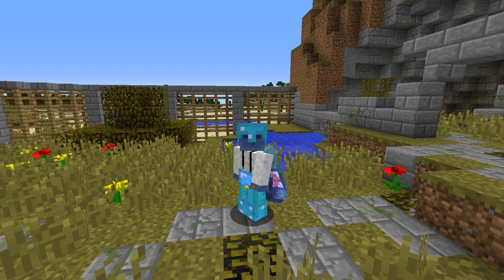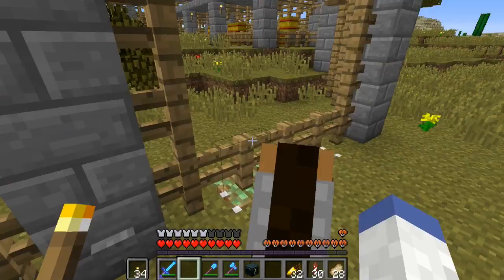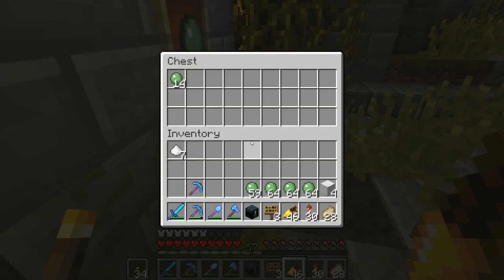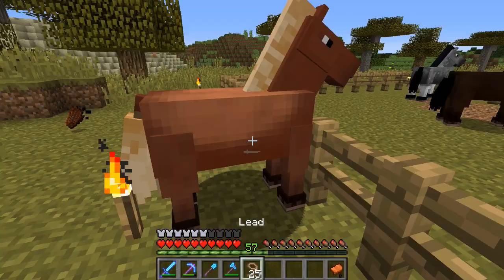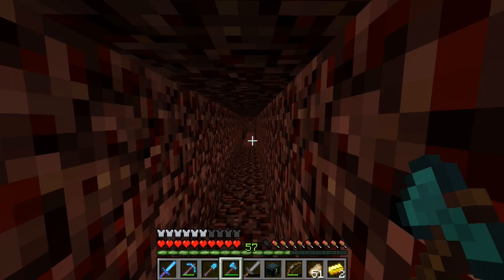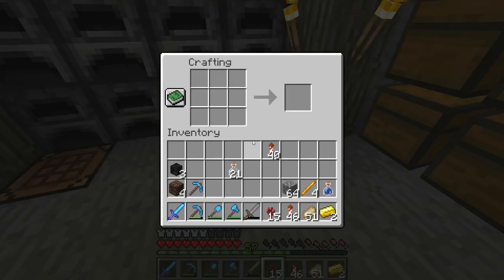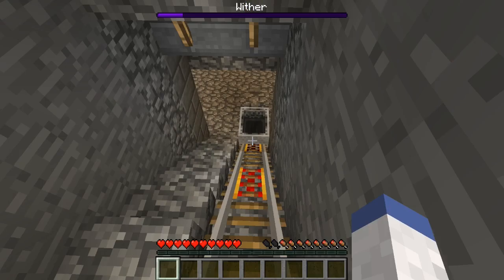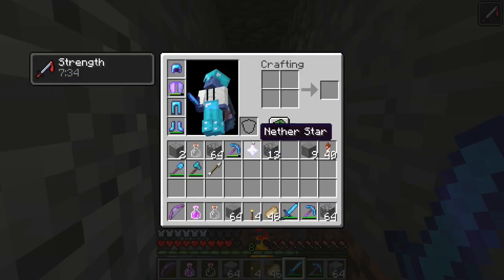►Let's Play Minecraft: WEESNAWWWW! (Episode 212)◄ | iJevin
►––– Description –––◄
Miss an episode? Watch them all here?

Welcome to another episode of Let's Play Minecraft! Today we work on getting a super horse! Then we fight a wither!

►––– Support –––◄

►––– Links –––◄